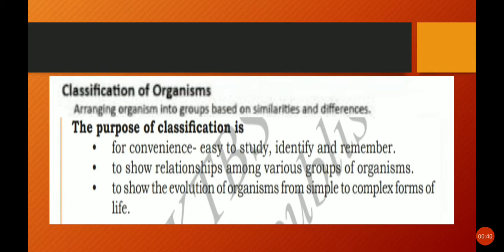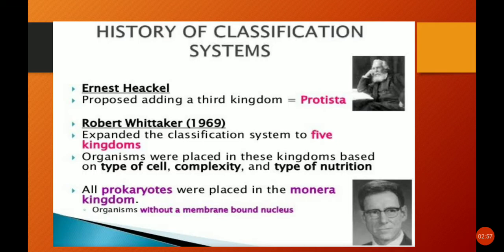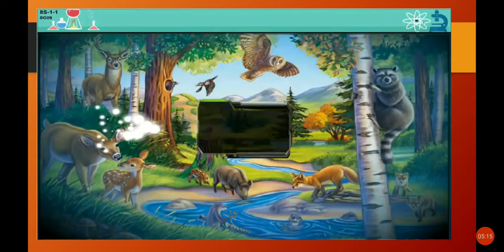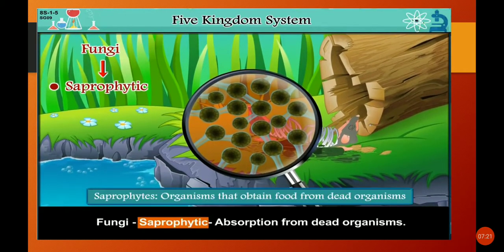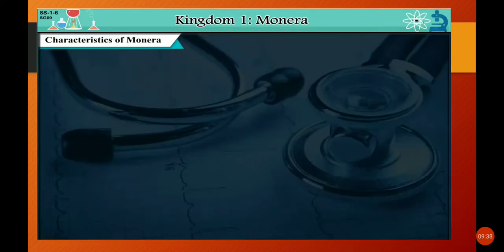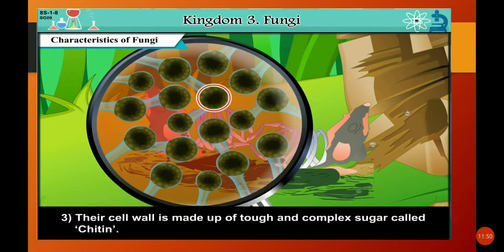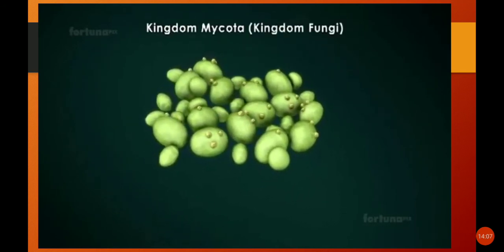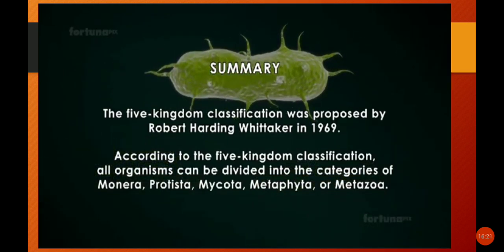CLASSIFICATION OF LIVING ORGANISMS||PART 2||8TH GRADE